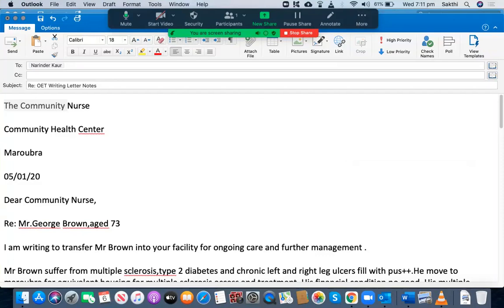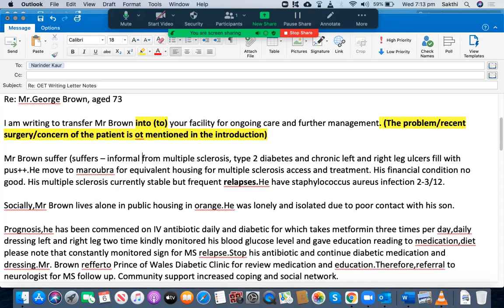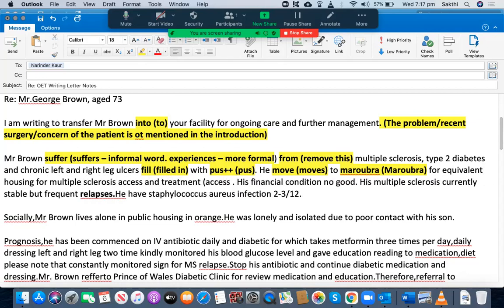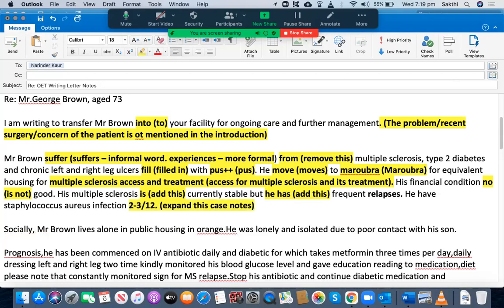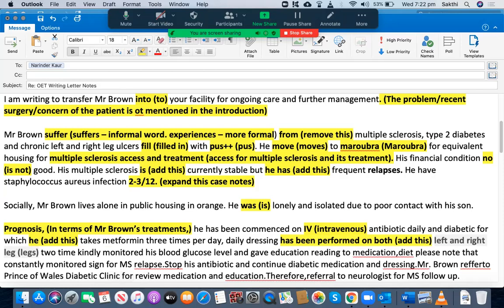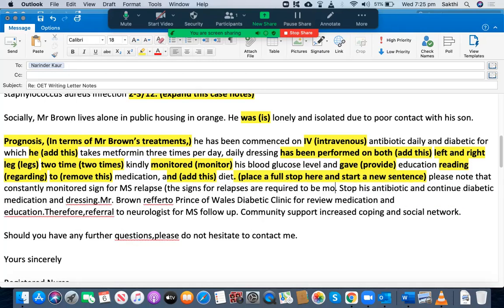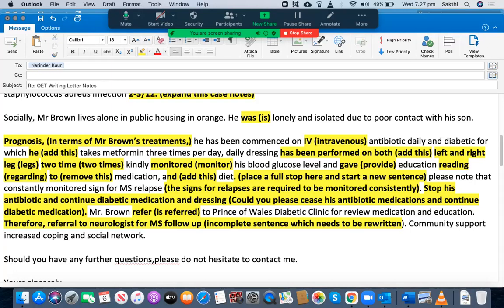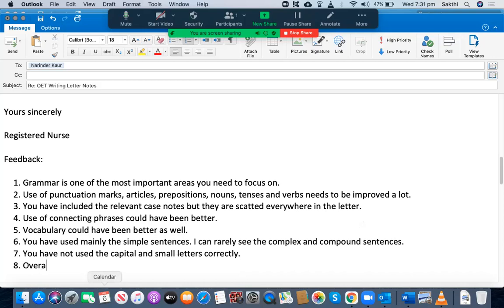What Critical Errors in George Brown's Eye-opening OET Request Letter Cause D Grade? View This Video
This video shows the word-by-word assessment and correction of a D Grade OET Request Letter written by a Nursing Student for George Brown. It includes the case notes, answer, assessment, detailed explanation on each mistake and how to correct them. It would be of great help for you if you watch this video fully and understand what mistakes are committed by other students so that you can avoid those mistakes in your Letter of the OET Writing subtest. Remember, prevention is better than cure.

Warm Regards,